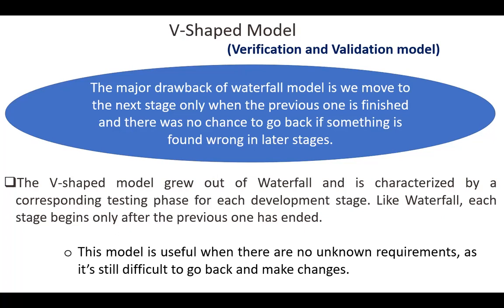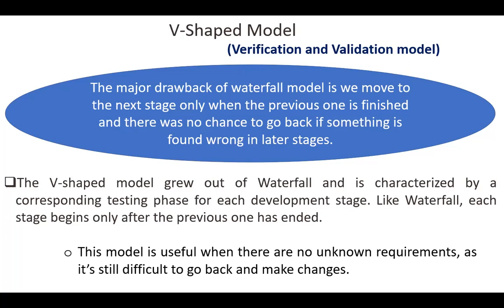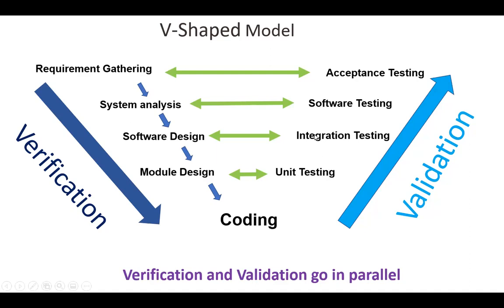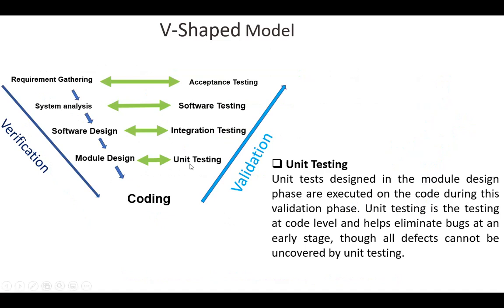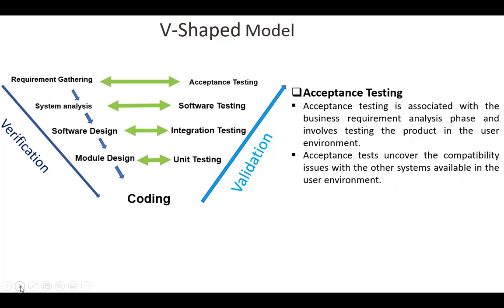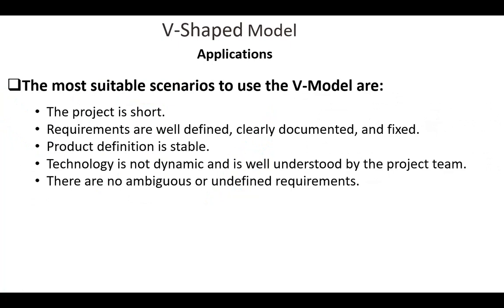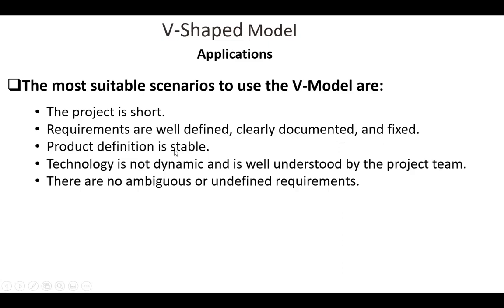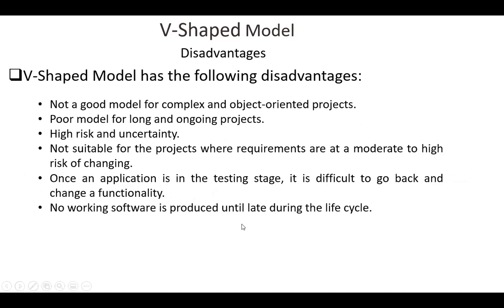SDLC Models - V Shaped Model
Applications of the V-Shaped Model
Advantages and disadvantages of the V-Shaped Model